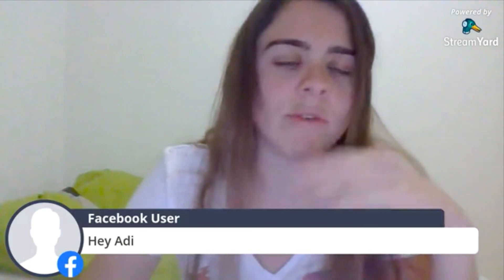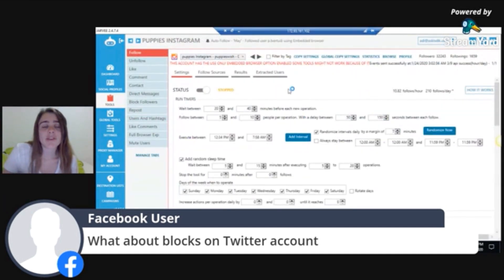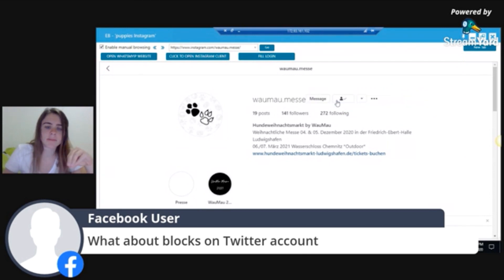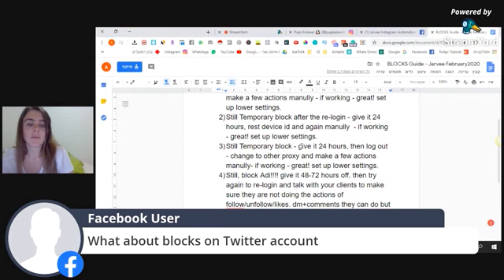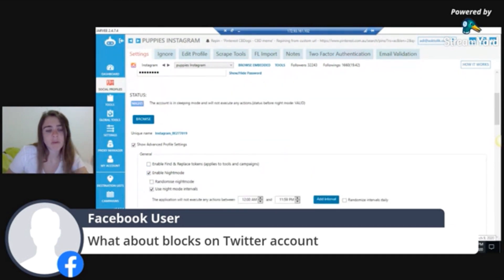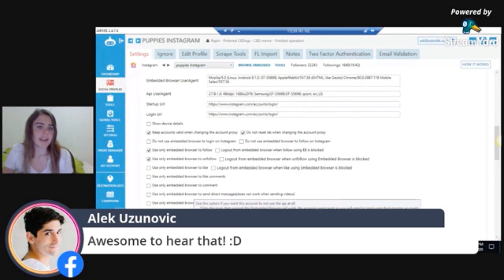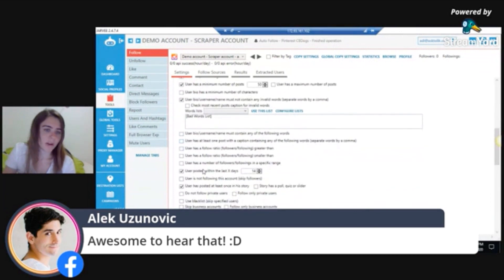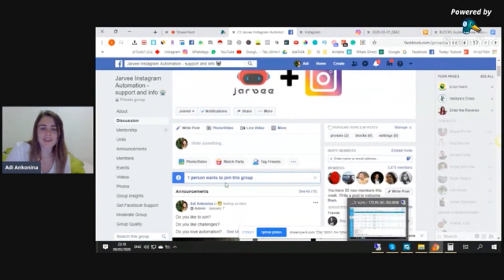Jarvee Instagram Settings 🤖 - How To Fix Instagram Action Blocks [March 2020]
Action blocked on Instagram | how to fix Instagram action blocks - the simplest explanation.
Jarvee Instagram Settings!! Jarvee setting solution to the action blocks, follow block, and like blocks, many have been getting on Instagram Some detective work, but there are several signs that will tell you've been March 2020 Tips and tricks on how to fix Instagram action block and avoid it in future.

BLOCKS Guide - Jarvee February2020 🤖
Session blocks - Temporary blocks - re-login and make a few actions manually - if working - great! set up lower settings.
Still Temporary block after the re-login - give it 24 hours, rest device id and again manually  - if working - great! set up lower settings.
Still Temporary block - give it 24 hours, then log out - change to other proxy and make a few actions manually- if working - great! set up lower settings.
Still, block Adi! give it 48-72 hours off, then try again to re-login and talk with your clients to make sure they are not doing the actions of follow/unfollow/likes. dm+comments they can do but not a lot and better to set up a night mode for this time.
Adi, I can not do that anymore, still blocked!
check the login actively and log out your customer’s sessions for 48 hours.

Accounts that can not even perform 1 action on the EB!
change proxy/provider.
more time off! 4-6 days.

⚠️ Jarvee is still alive, and Jarvee is one of the best ways to grow an Instagram account and start your own Instagram Growth Agency!

how to fix instagram action blocks
how to fix instagram action block
jarvee
jarvee tutorial
jarvee instagram tutorial
jarvee settings
jarvee safe settings
jarvee instagram tutorial 2020
jarvee safe settings 2020
jarvee follow settings
jarvee instagram
how to setup jarvee
how to run jarvee
how to run jarvee safely
jarvee review
jarvee download
jarvee for instagram
follow block solution
action block solution
doctor jarvee